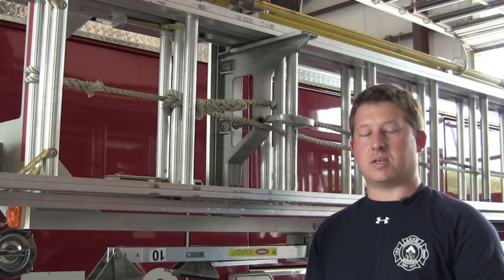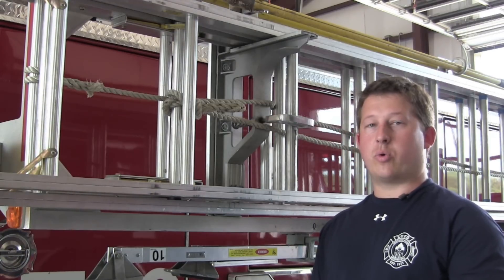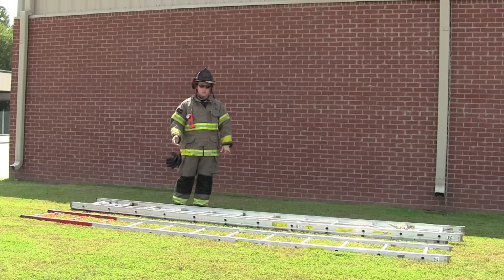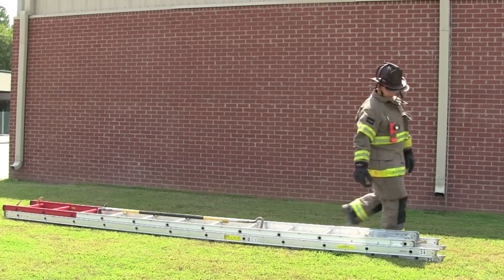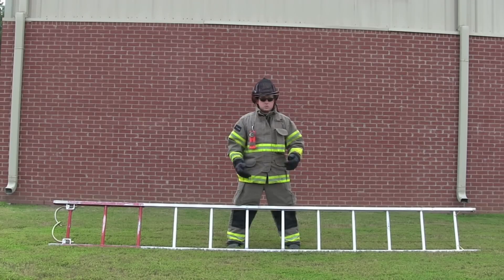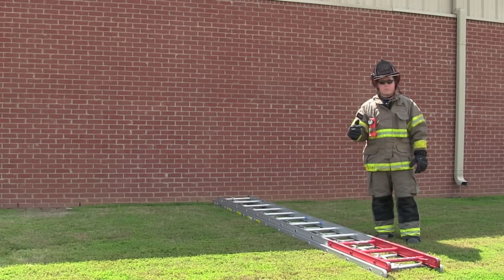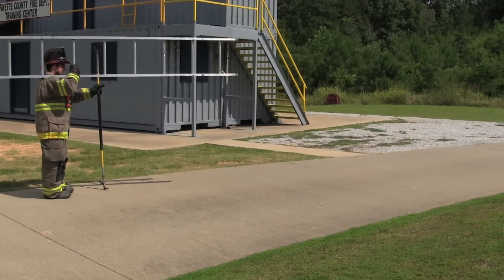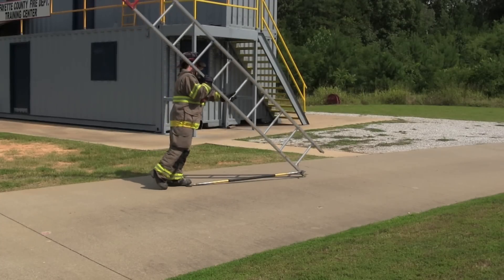Ground Ladder Tips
This video goes over several tips and techniques for using ground ladders.